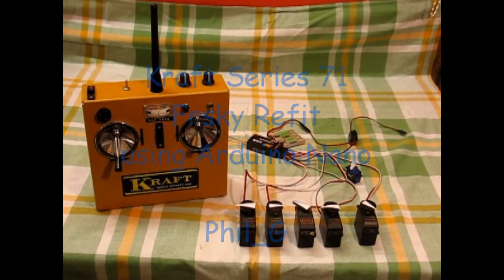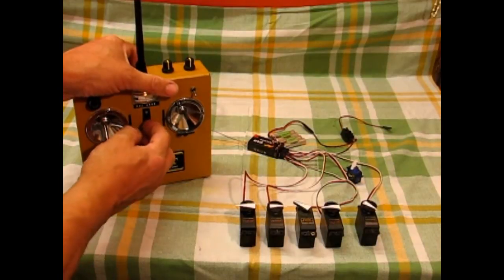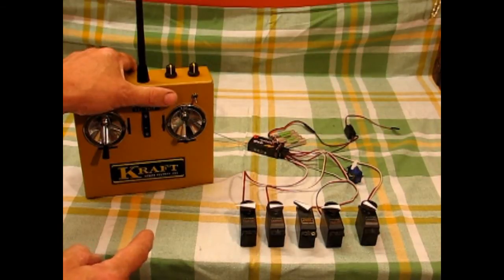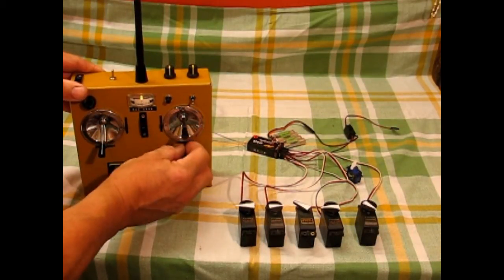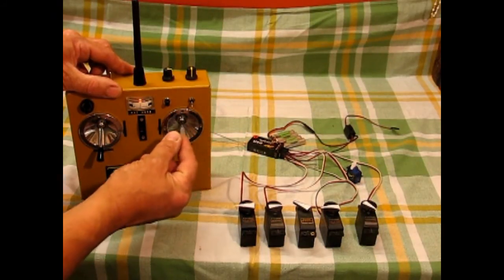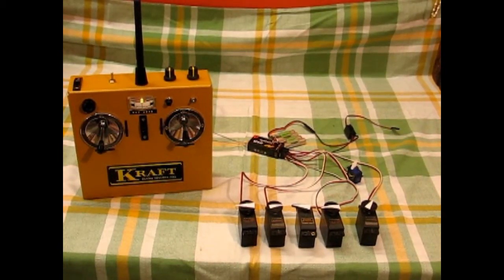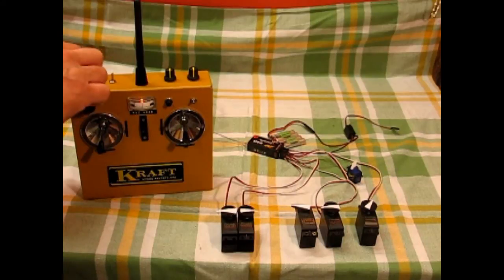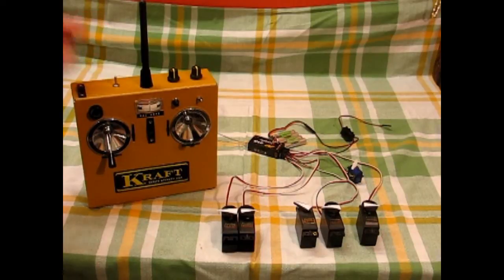Kraft Series 71 refit using Frsky 2way and Arduino Nano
Edit: Updated since this was posted - please see later Kraft videos on channel PHILG2864

When I was a kid, flying with my Dad, this was my dream set - but way beyond our reach.  For the first time I've not used a pic for the encoder - my nephew was given an Arduino and was starting to ask questions I couldnt answer, so I thought I'd better get a project going to learn about them.
What I found was that they are unbelieveably easy to use, its like digital lego - everything difficult has been done for you, and all that remains is to tie a few routines together with a bit of script.
Its so easy its quite unnerving after 2 decades on PIC assembler - anyone can do embedded programming now!